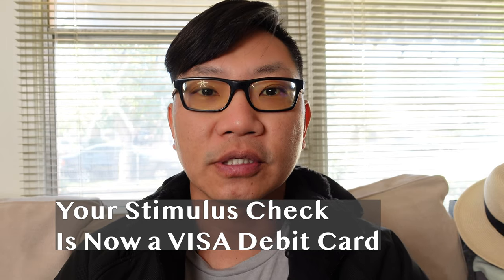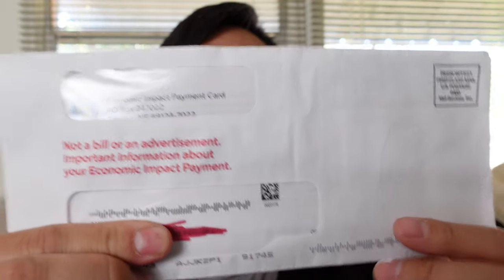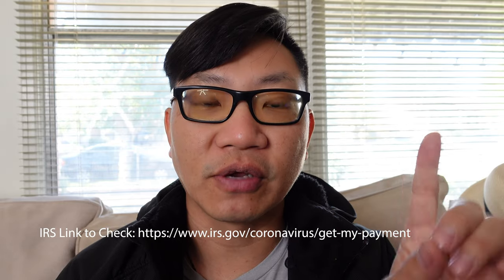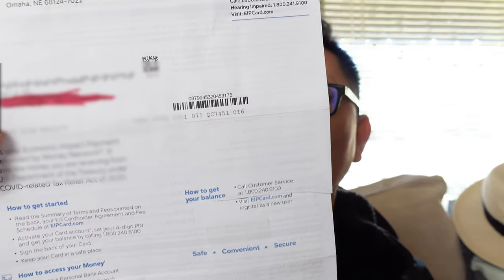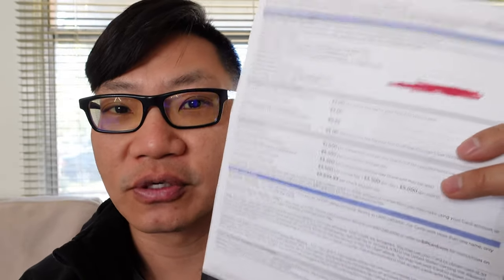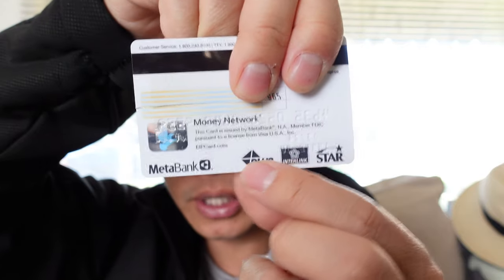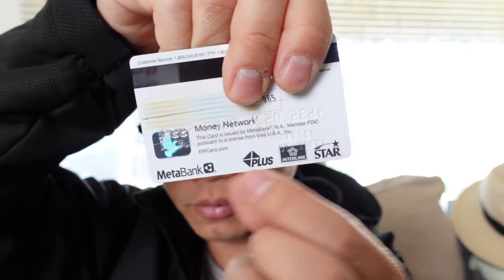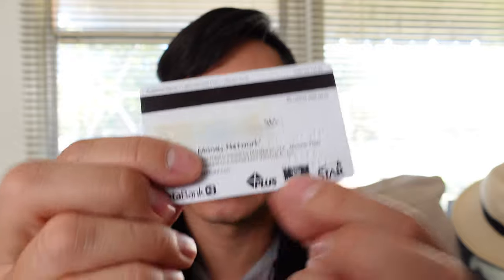We Almost Threw the Stimulus Check Away | Look for this Card In the Mail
About the 2nd stimulus payment for $600. It’s now coming in the form of a debit card for some of us. Don't throw it out! Don't cut it up.

Amazon Prime Video:

Amazon Kindle Unlimited Trial:

Twitch Prime: